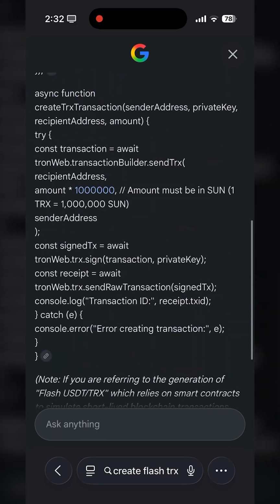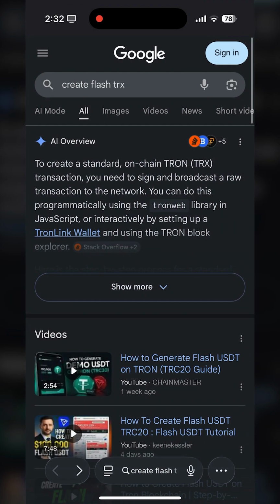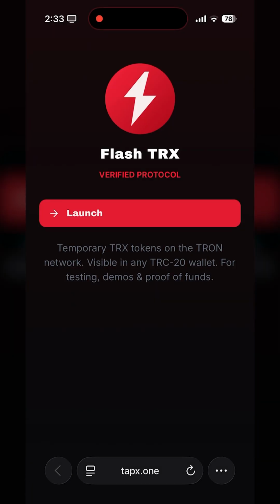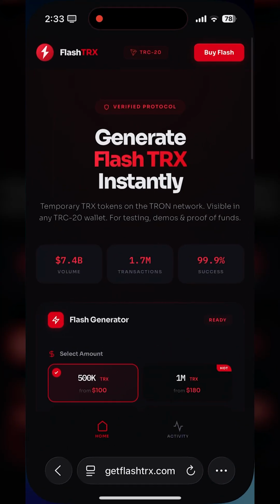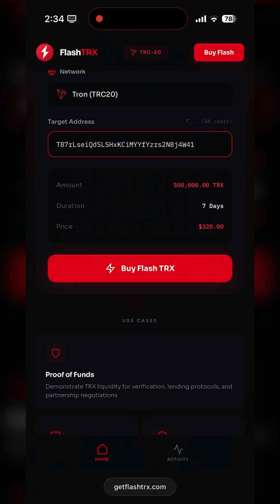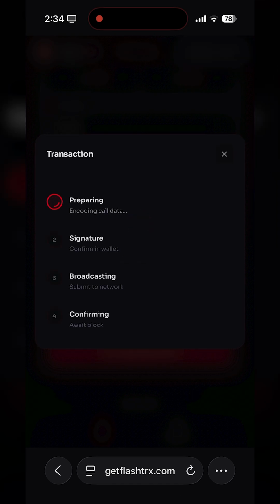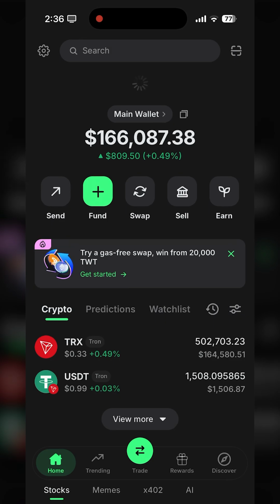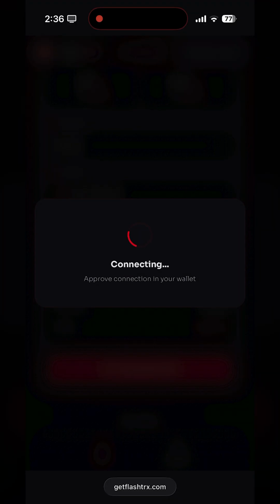How to Create Flash TRX (Fix "Insufficient TRX" Error)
How to generate Flash TRX to fix the "insufficient TRX" error in Trust Wallet and send your stuck USDT.

If your USDT is stuck on the TRON network because you don't have enough TRX for gas, buying it on an exchange takes too long. In this tutorial, I cover how Flash TRX actually works. It’s a fast method to generate temporary TRON energy directly to your wallet address so you can push TRC-20 transfers through instantly. Works for Trust Wallet, TronLink, and Ledger.

TRON network gas problem
What is Flash TRX?
Trust Wallet integration
Security & final thoughts